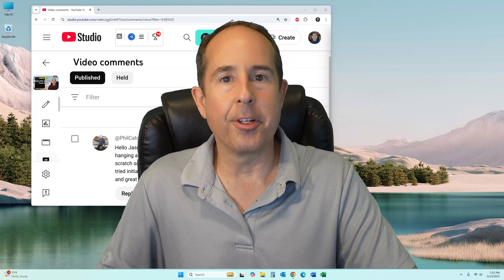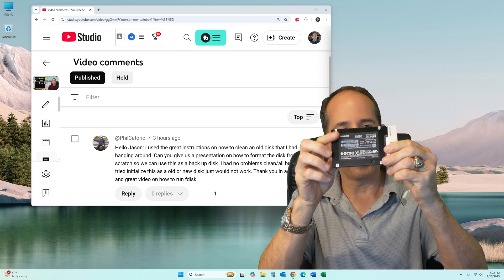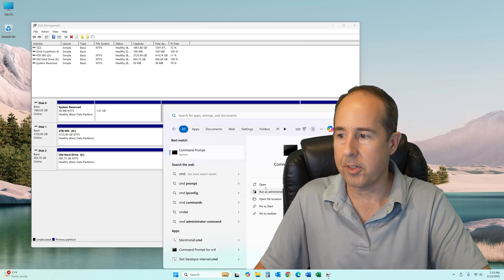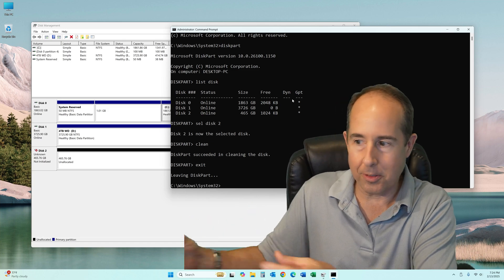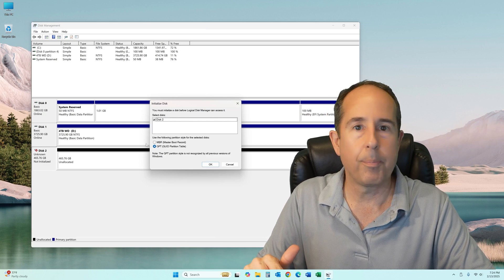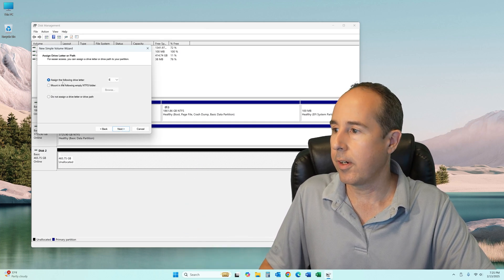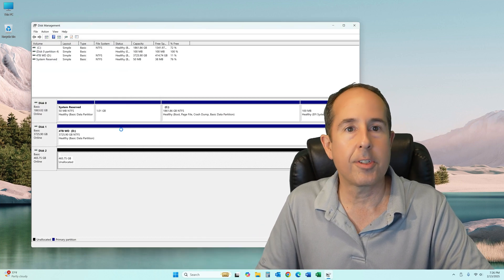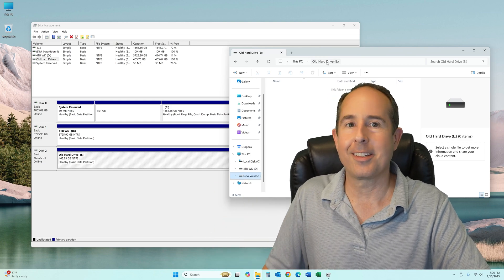Comment Reply: How to initialize and format a disk after using DISKPART CLEAN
See how to Initialize and Format a secondary hard drive after running the DISKPART CLEAN command.  This is a comment reply video I made in response to @PhilCatorio.

Phil's comment was:  --
Hello Jason: I used the great instructions on how to clean an old disk that I had hanging around. Can you give us a presentation on how to format the disk from scratch so we can use this as a back up disk. I had no problems clean/all but when I tried initialize this as a old or new disk: just would not work. Thank you in advance and great video on how to run fdisk.

--- Hopefully this video has the information you're looking for!
Cheers -- Jason  :)

00:00 Phil's comment
00:45 Erasing drive using DISKPART CLEAN
01:59 Initializing and Formatting the drive
04:15 Renaming the volume
04:46 Closing & Thank You!